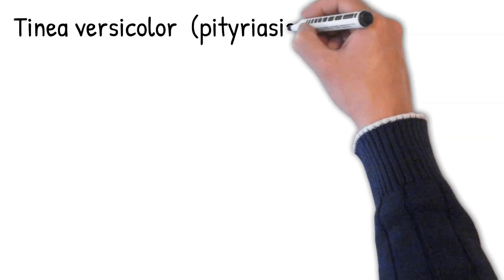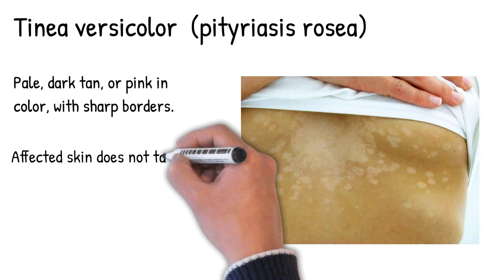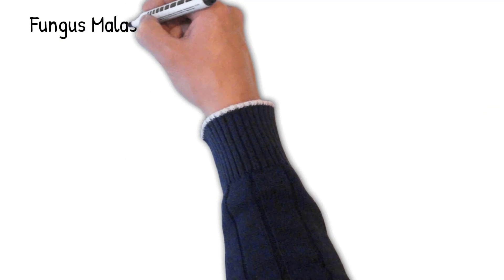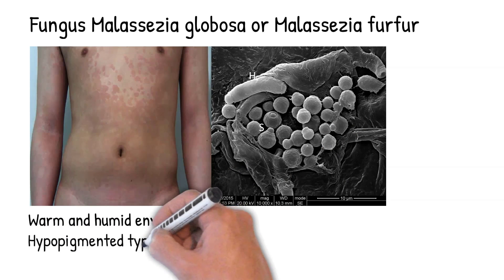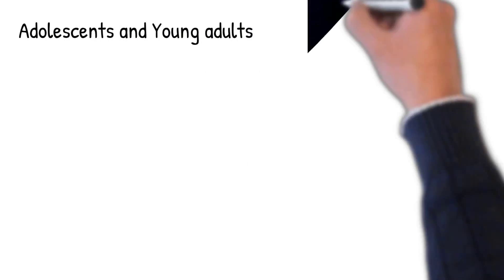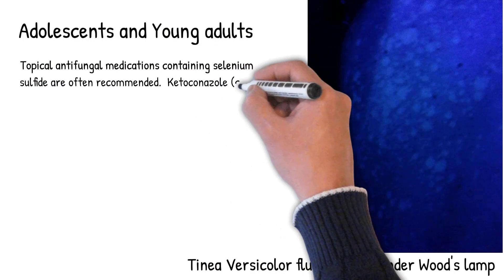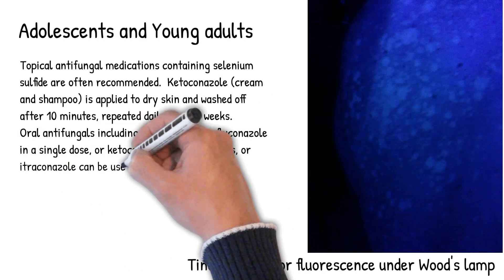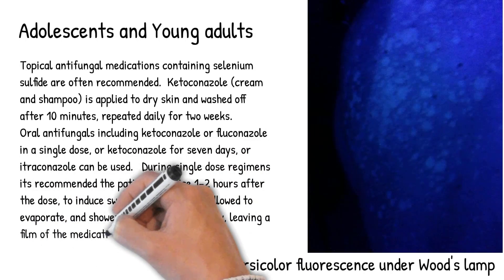Skin fungal infection -Tinea versicolor symptoms, causes, Treatment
what tinea versicolor looks like,

what's tinea versicolor,

how tinea versicolor is caused,

how tinea versicolor spread,

how tinea versicolor is curable,

what does tinea versicolor look like,

what triggers tinea versicolor,

what causes tinea versicolor to flare up,
are tinea versicolor and ringworm related,

are tinea versicolor and candida related,

is tinea versicolor contagious,

is tinea versicolor itchy,

is tinea versicolor curable,

is tinea versicolor genetic,

is tinea versicolor permanent,

is tinea versicolor bad.

can tinea versicolor spread,

can tinea versicolor be cured,

can tinea versicolor cause hair loss,

can tinea versicolor spread to your face,

can tinea versicolor spread from person to person,

can tinea versicolor be smooth,

can tinea versicolor be cured permanently,

can tinea versicolor make you tired
image Credits: